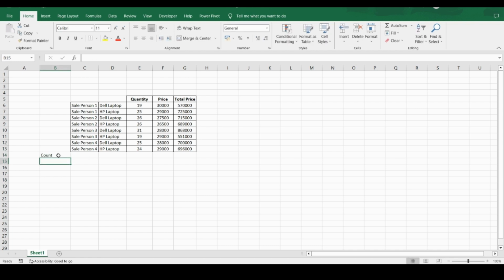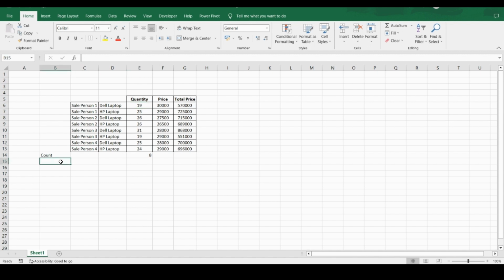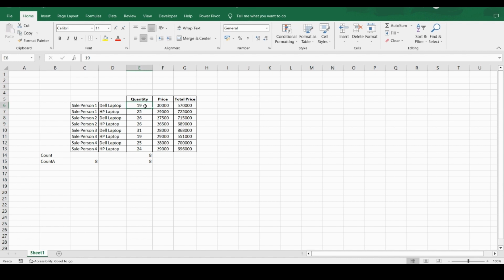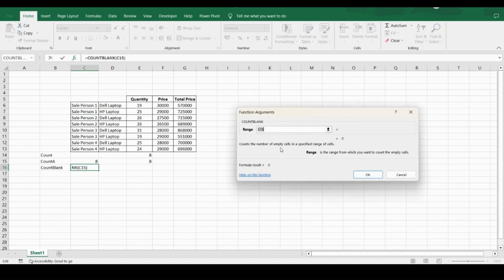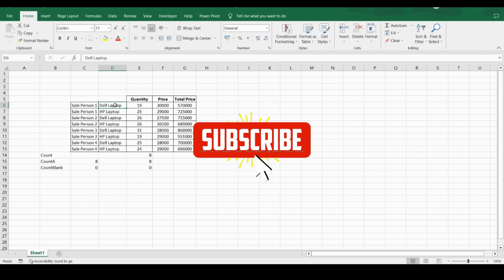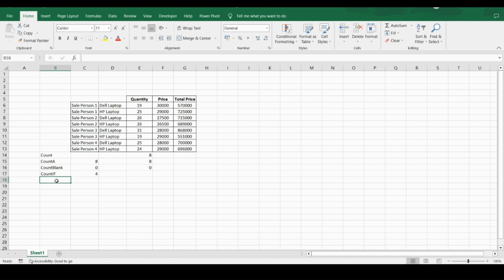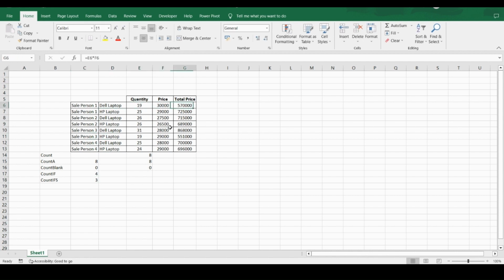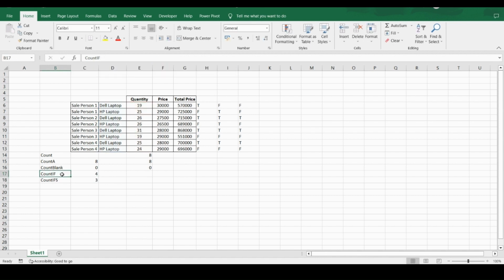Excel Functions - COUNT, COUNTA, COUNTBLANK, COUNTIF, COUNTIFS for beginners